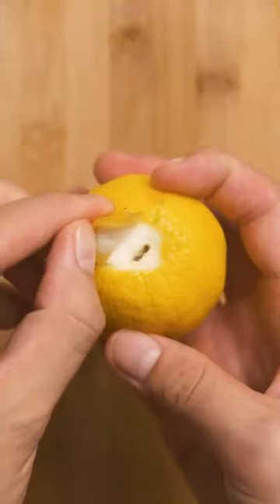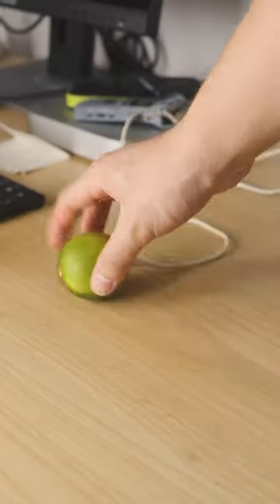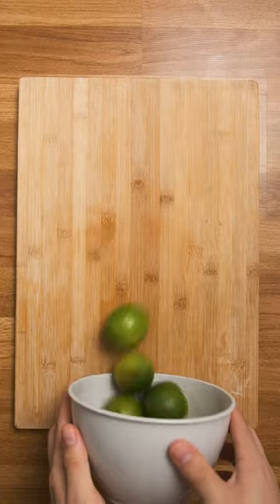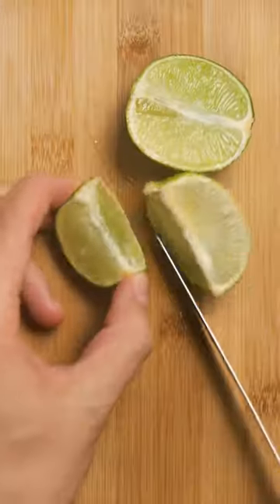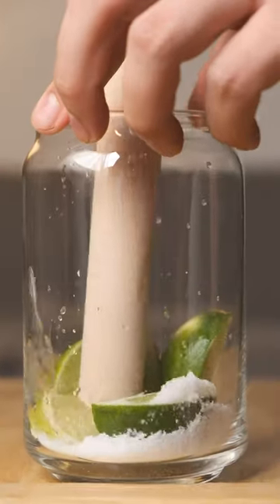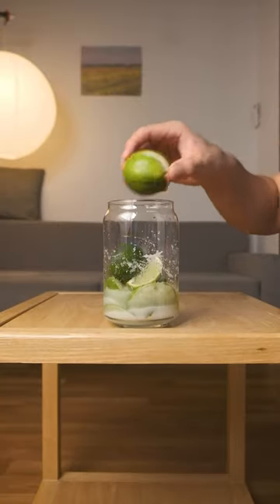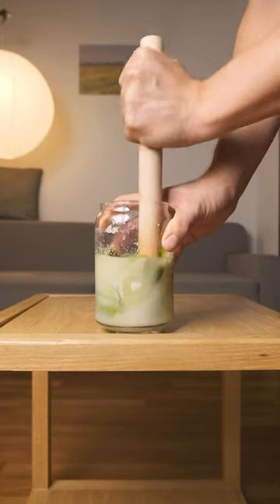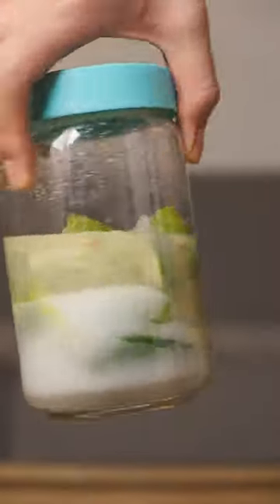A Simple Lemon/Lime Hack